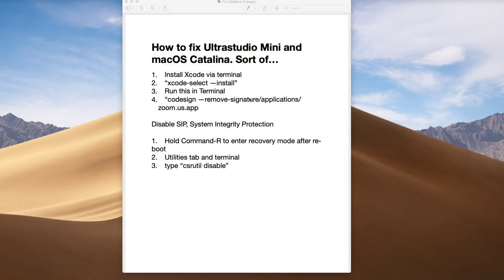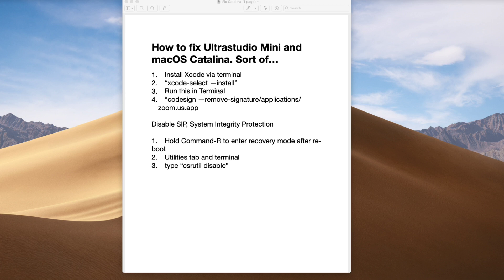How to fix OBS/Zoom/Ultra Studio Mini Recorder after Catalina Update (sort of🤷‍♂️)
Michael Merto is a Creative Director from the San Francisco Bay Area. He worked his way up the corporate filmmaking world with experience in commercial/promotional, music, live, wedding and short-form documentary films. There's nothing more that motivates him than the challenge of creating well-thought and touching films.

Gear used:
Sony Rx100mV
Sennheiser AVX
Mac Pro
Promise Pegasus 8 Bay Raid
FCPX